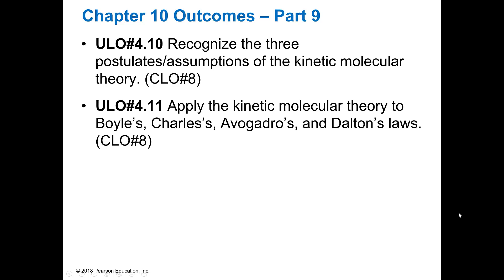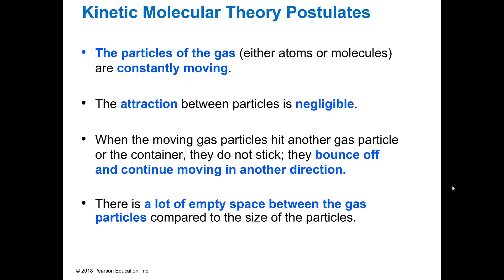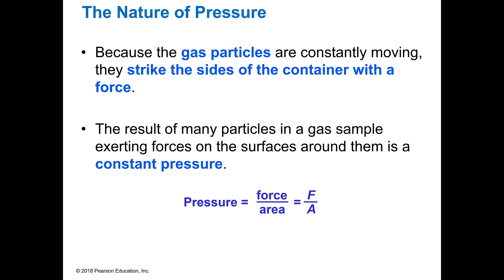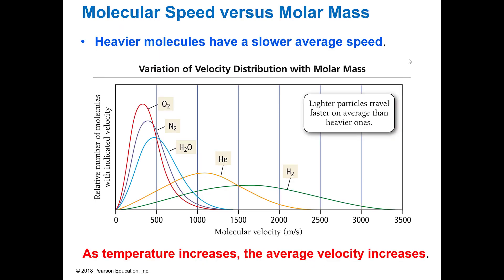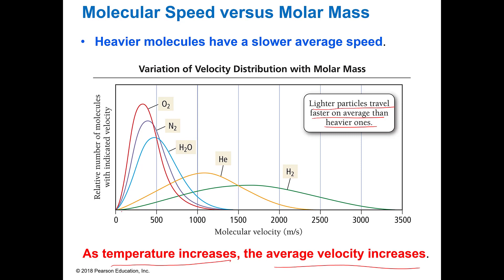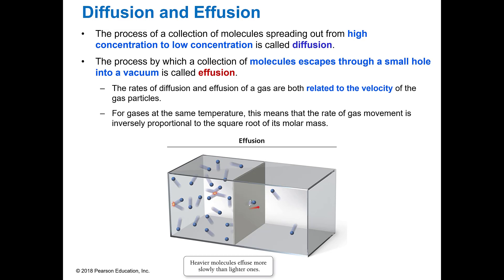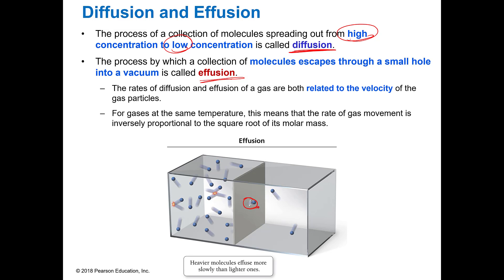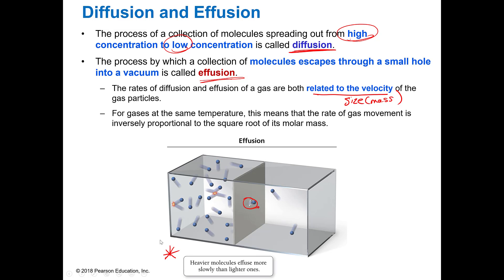2021S CHM 111 Ch 10 Pt 9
ULO#4.11 Apply the kinetic molecular theory to Boyle’s, Charles’s, Avogadro’s, and Dalton’s laws. (CLO#8)